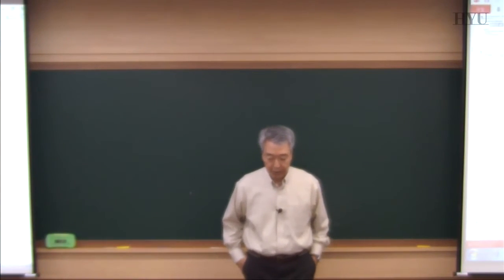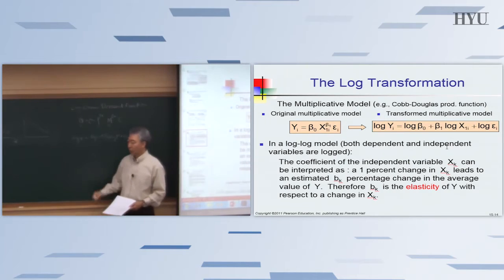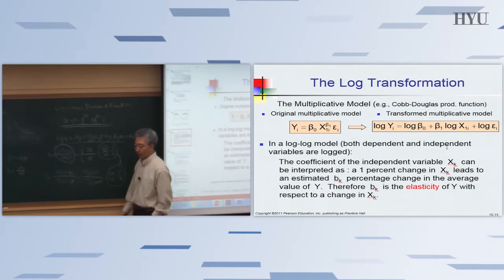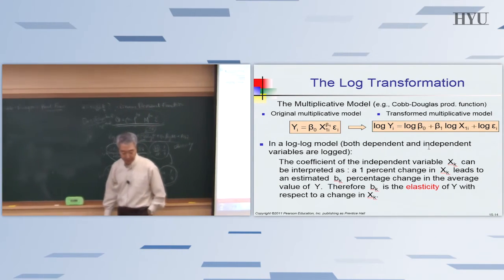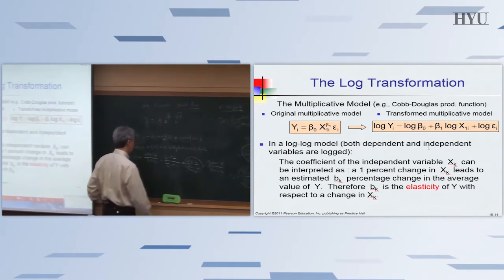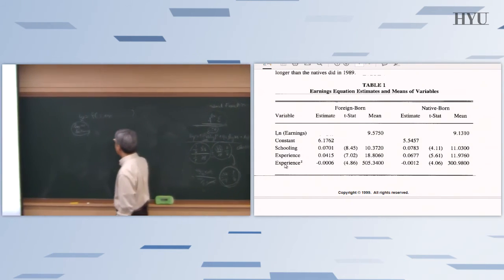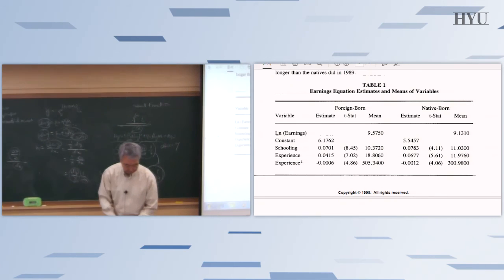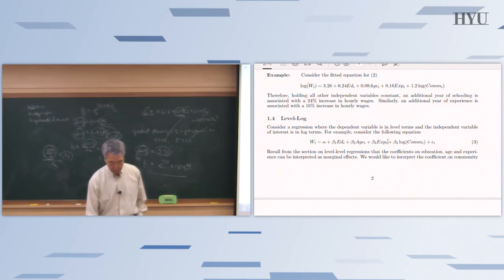20151105 계량경제입문